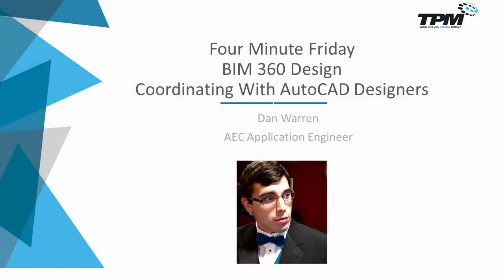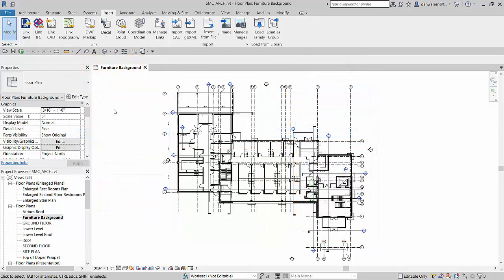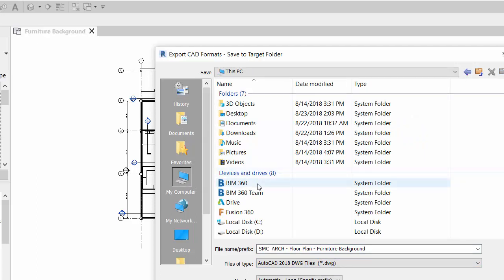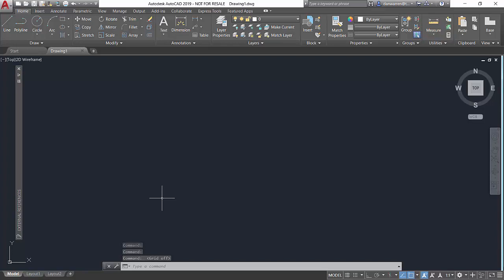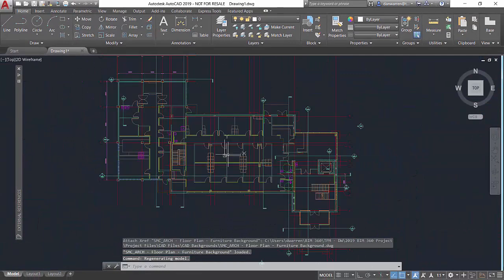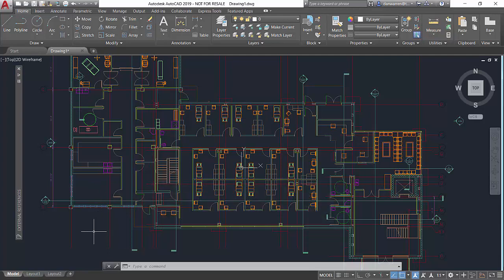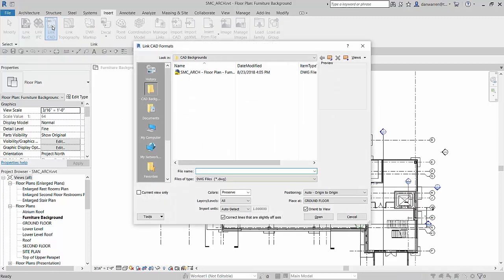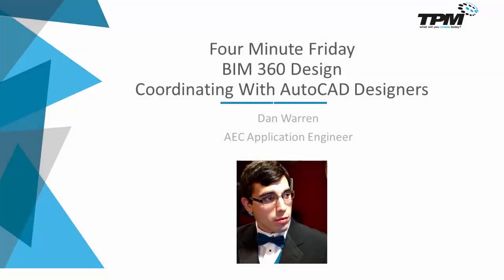Coordinating with AutoCAD Consultants on BIM 360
In today’s Four Minute Friday Video @_TheDanWarren will review how in a BIM 360 Design enabled project Revit designers can coordinate more efficiently with their AutoCAD designers. The Autodesk Desktop Connector allows AutoCAD teams to coordinate seamlessly with their Revit users. This workflow involves using @BIM360, @BIM360docs, @AutodeskRevit and @AutoCAD.